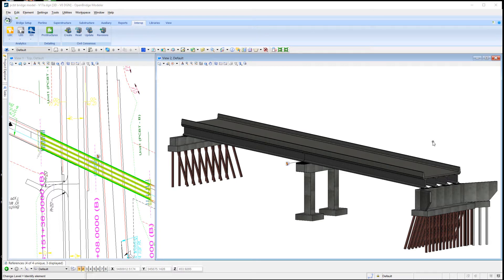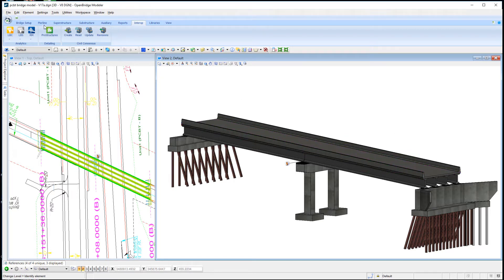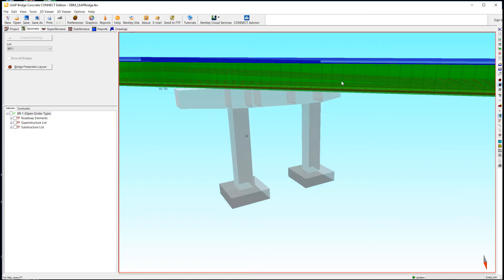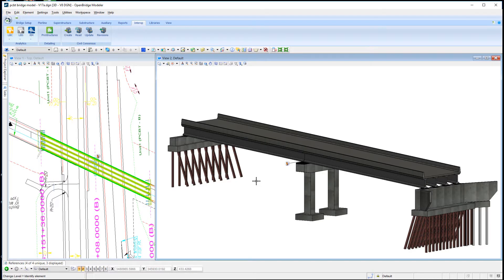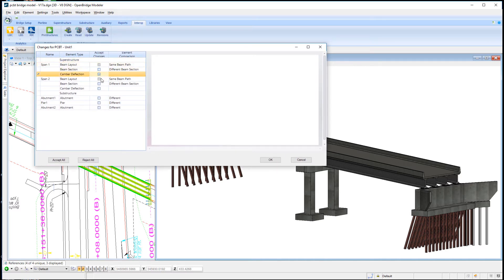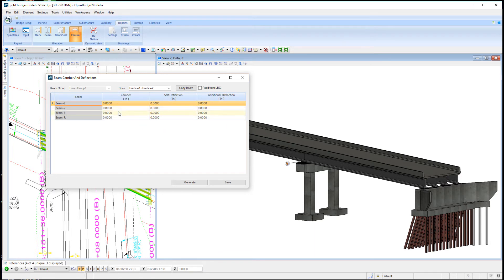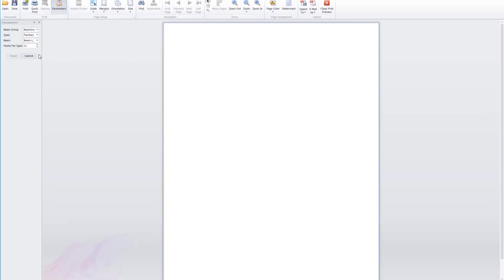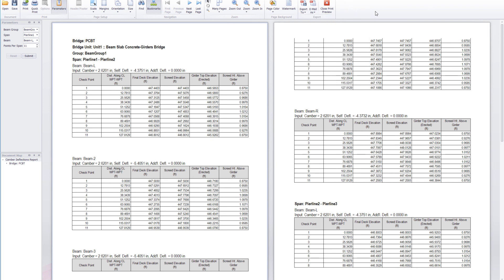OpenBridge Modeler - Camber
This video focuses on one of the interoperability capabilities between OpenBridge Modeler and LEAP Bridge Concrete.  Learn how to get camber information from LEAP Bridge Concrete back to OpenBridge Modeler to generate reports.